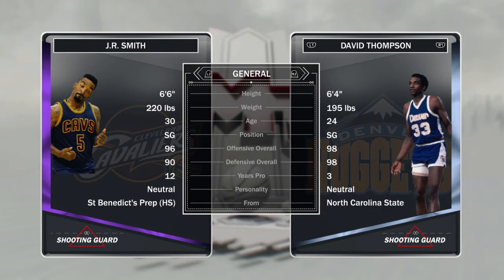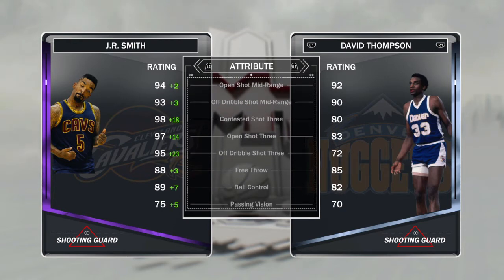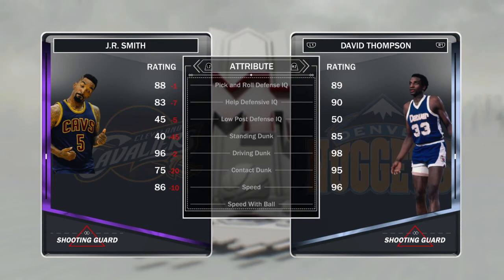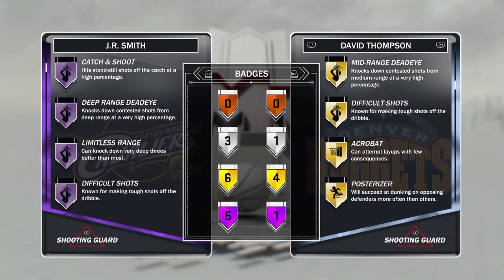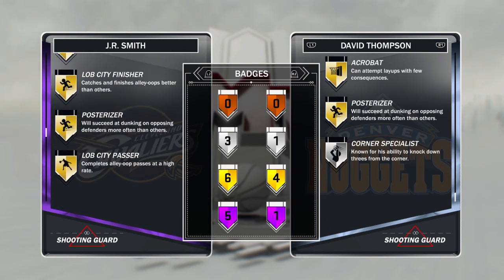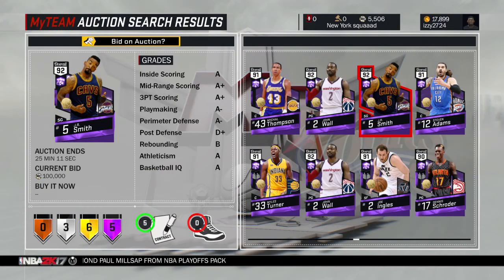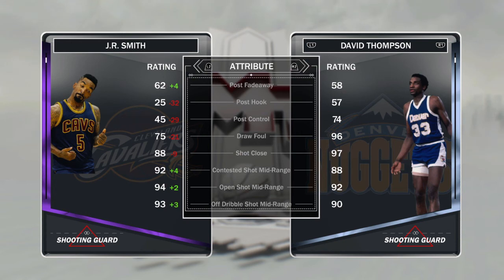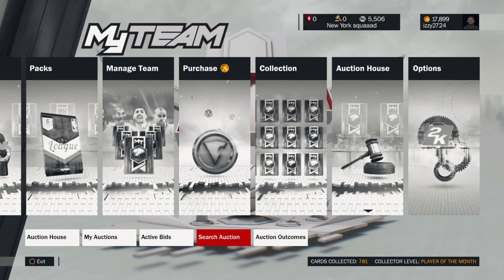AMETHYST J.R. SMITH IS A SHOOTING MACHINE!! NBA2K17 MYTEAM BEST SHOOTING CARD